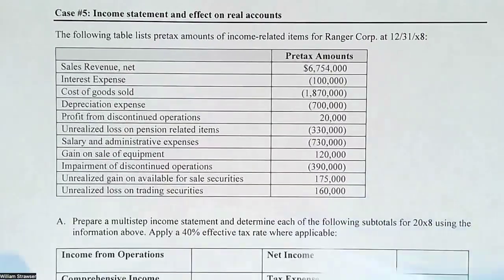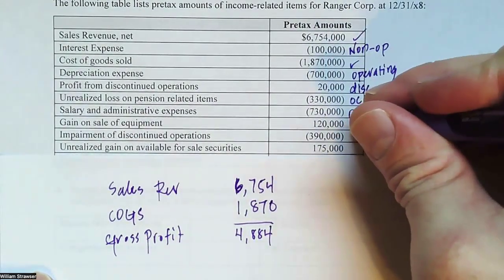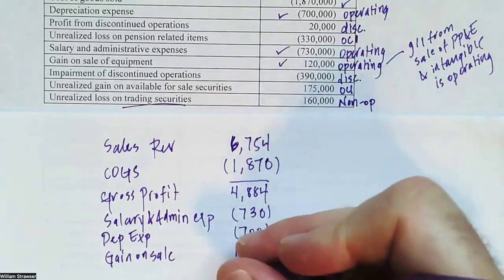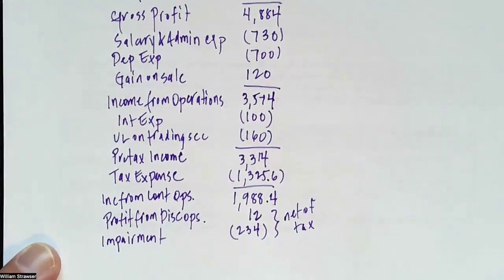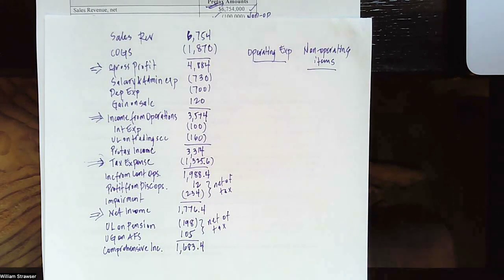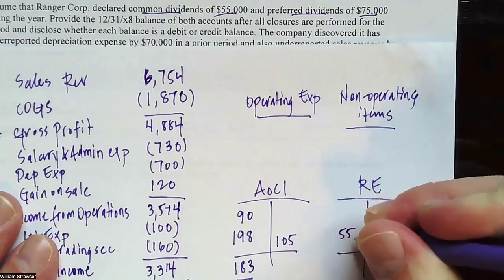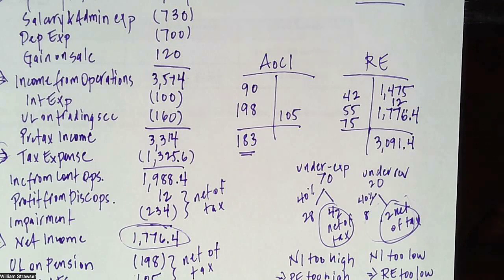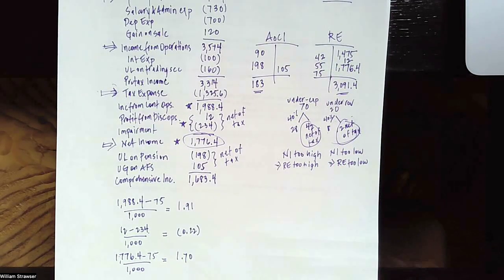ACCT 3313 - Chapter 4 Problems, Case 10